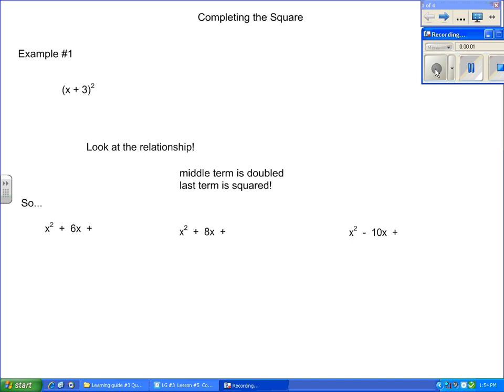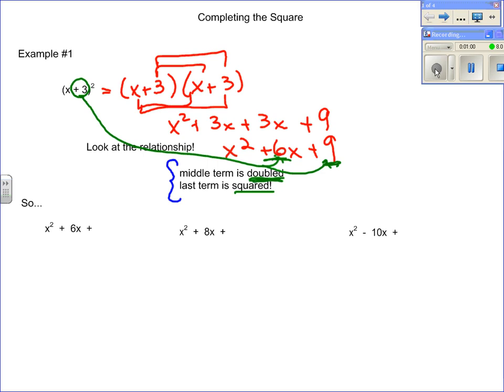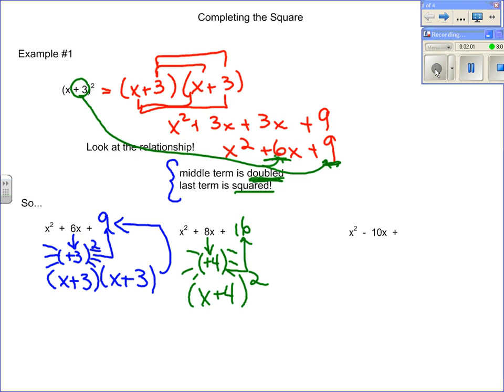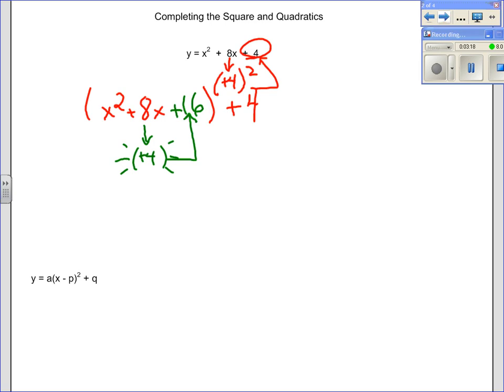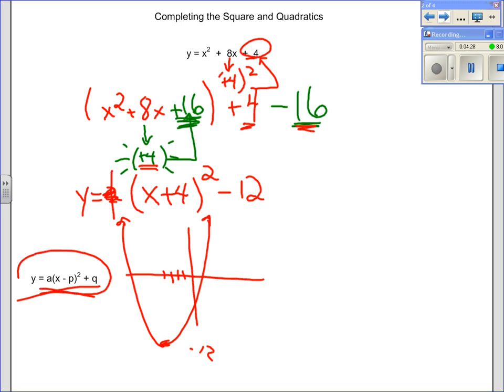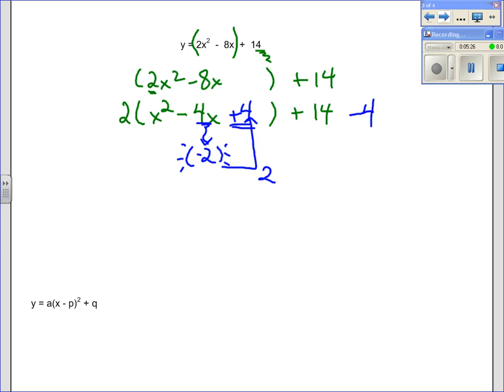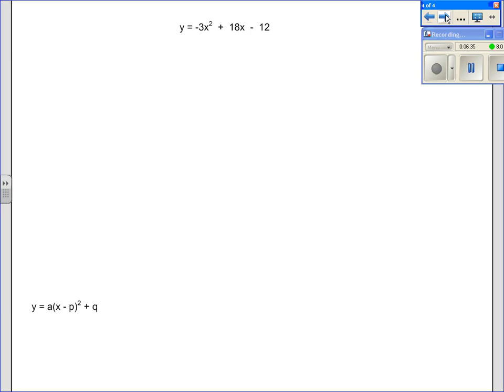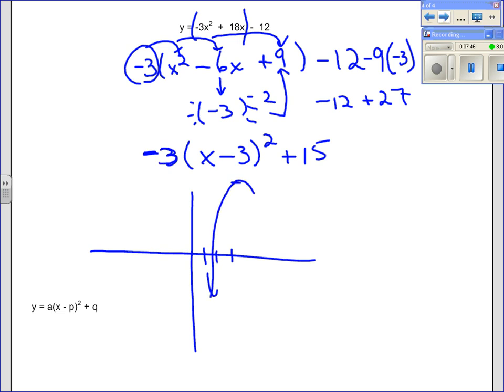Unit 3.3.1 Completing the Square